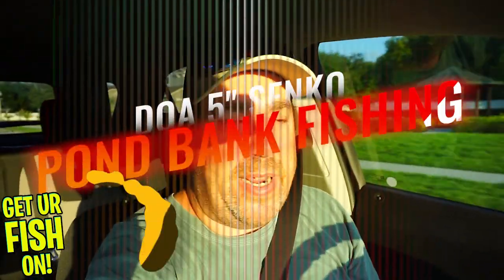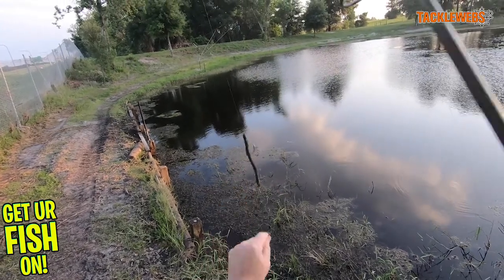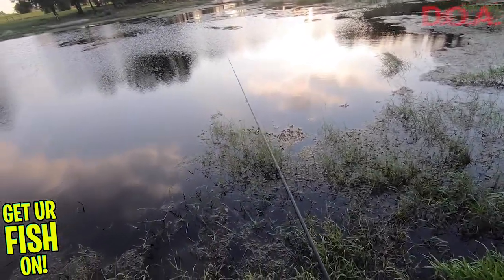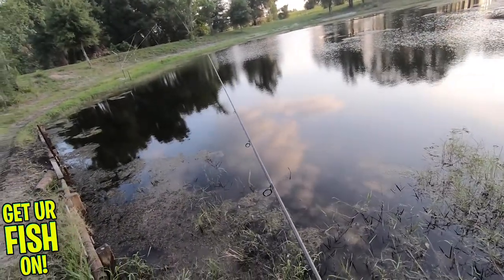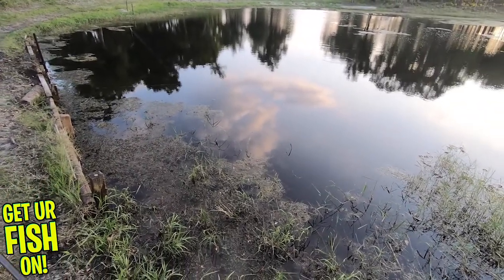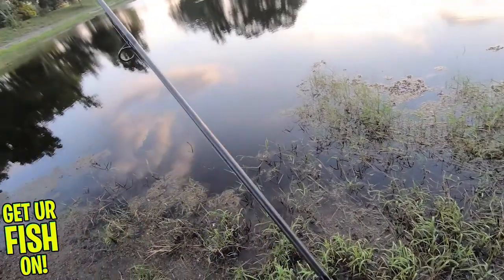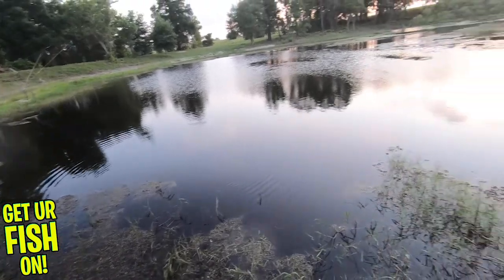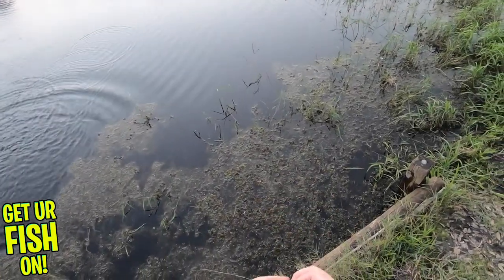Senko Pond Largemouth Bass Bank Fishing in May 2021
DOA Senko Bass Pond Largemouth Bass fishing in Florida for May 2021.  After taking my nephew out fishing at the frog pond a couple days earlier, Steve of Get Ur Fish On! sneaks out for a quick trip around the pond and does some bank fishing for small largemouth bass.  Like normal the DOA 5" SENKO DOES WORK.